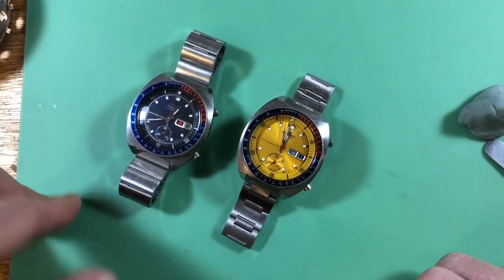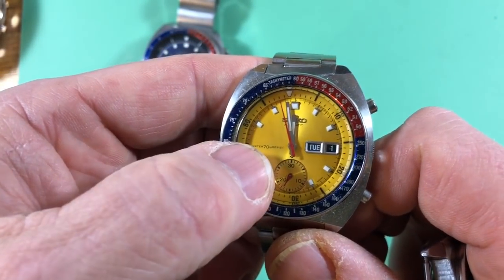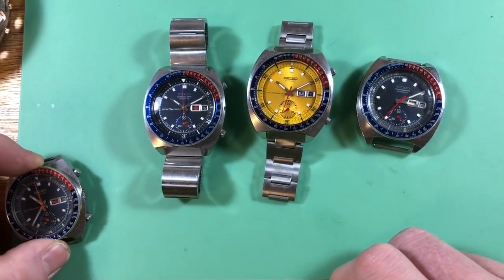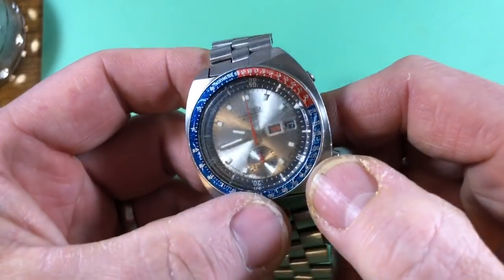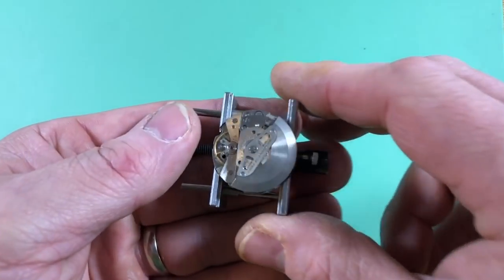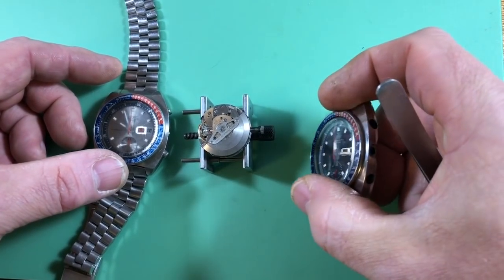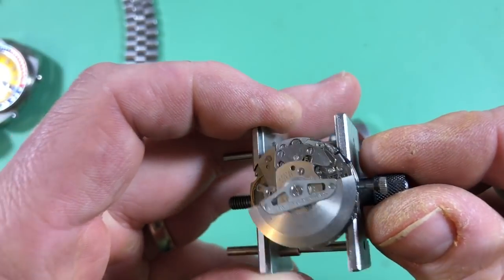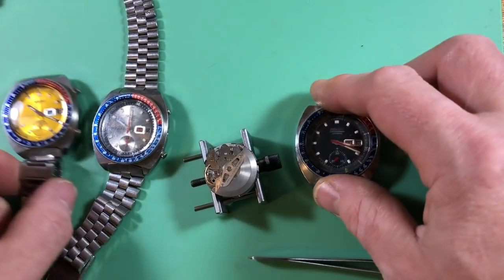Seiko 101: A basic intro to the core Seiko chronographs - the 6139-600x